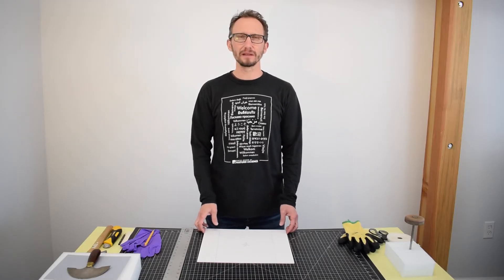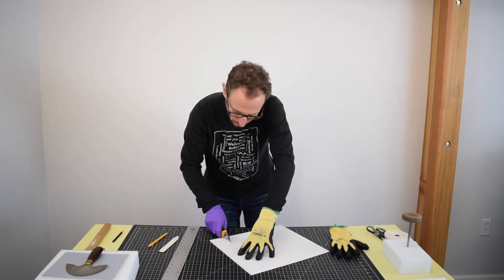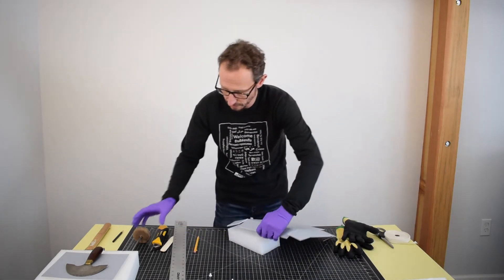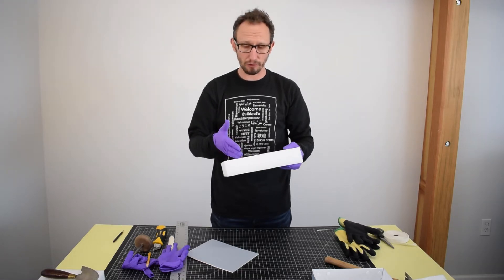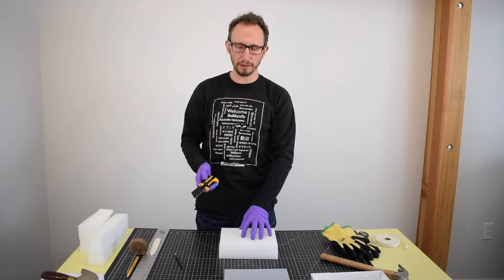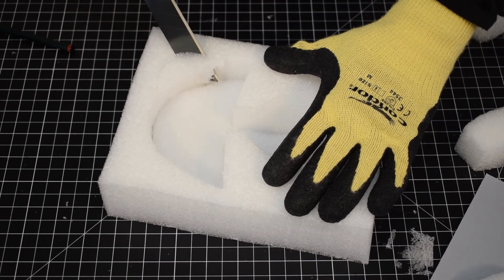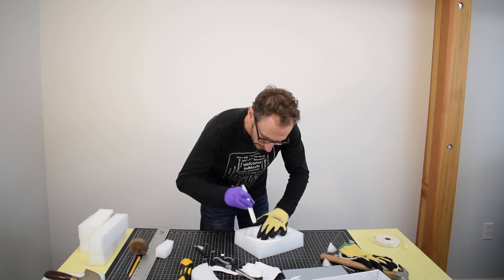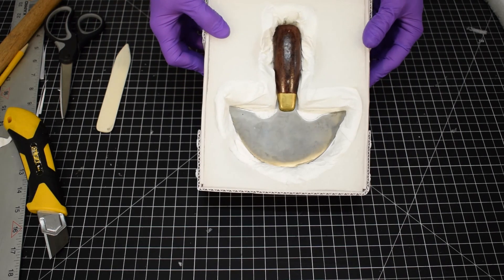Rehousing Demonstration - Part One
Learn how collection items are housed and put into our collections cabinets and the process that goes into preserving the collection items.

Checkout out our Virtual Programs!